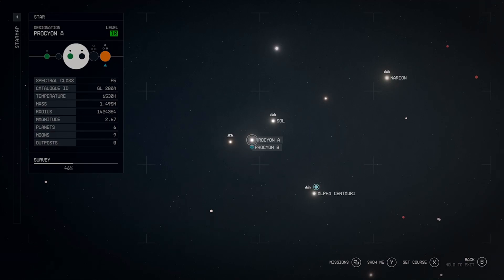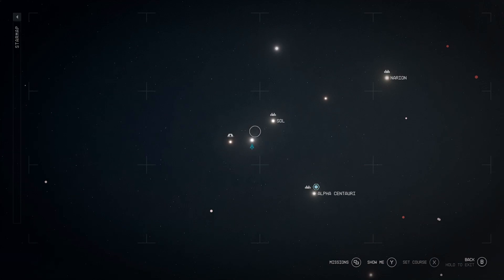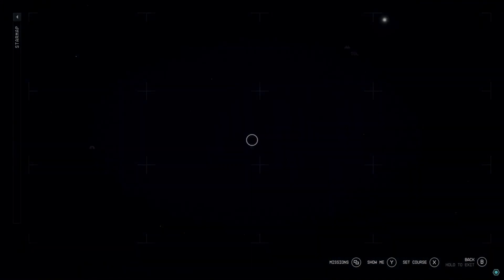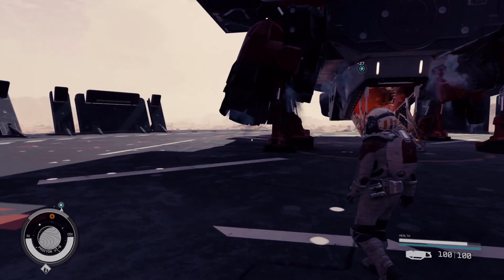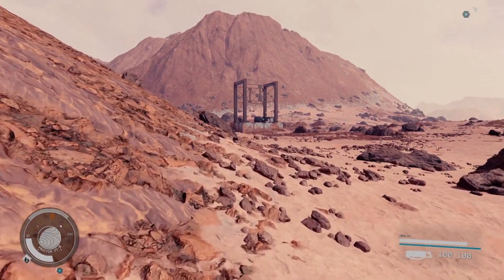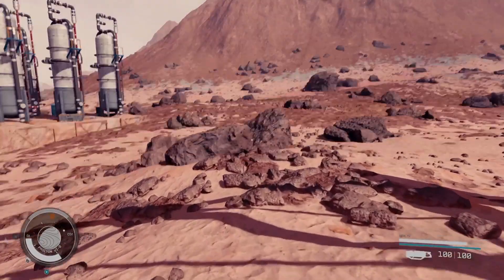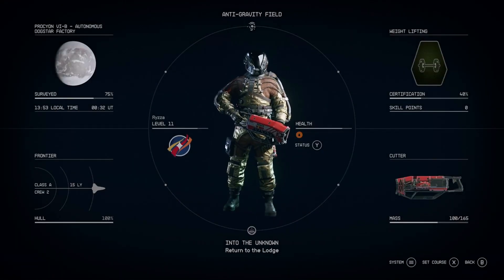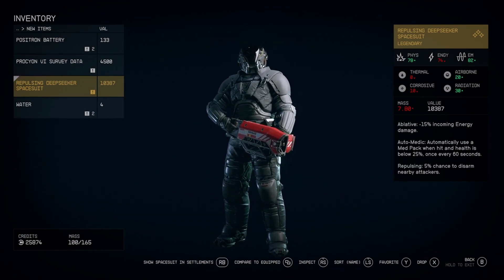Super Easy Legendary Spacesuit Starfield